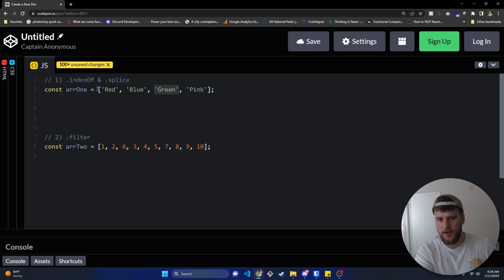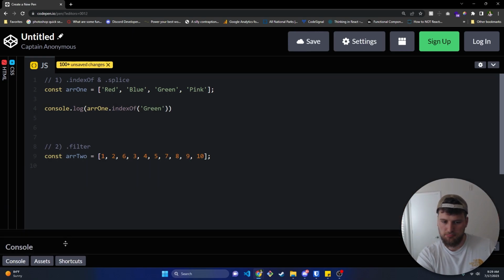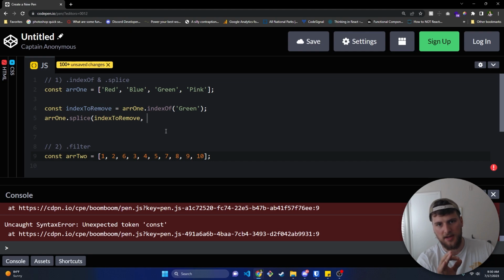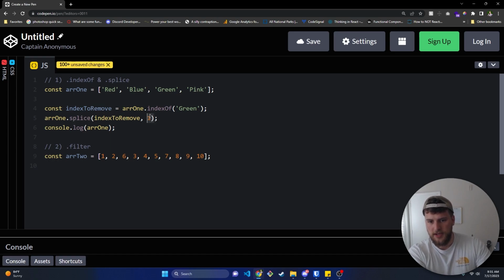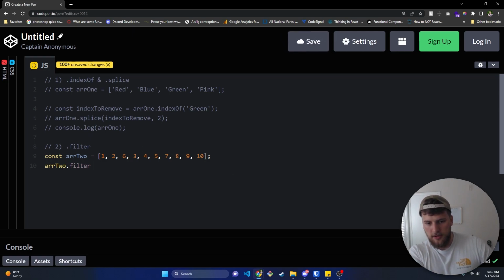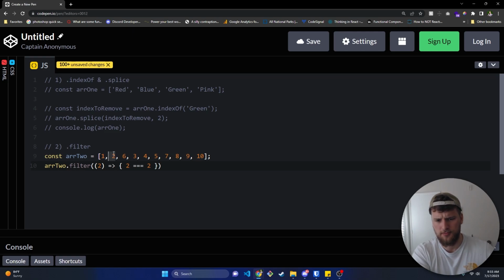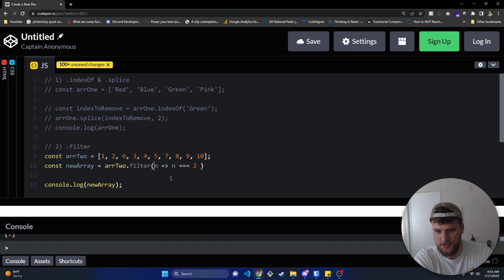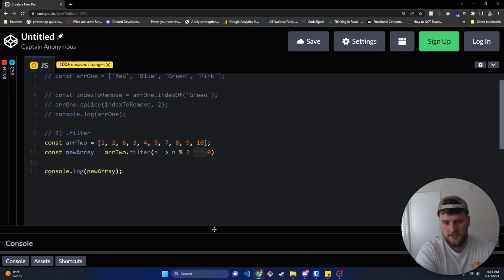How To Remove Specific Items From An Array In JavaScript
In this video we go over how to remove items from an array in JavaScript.